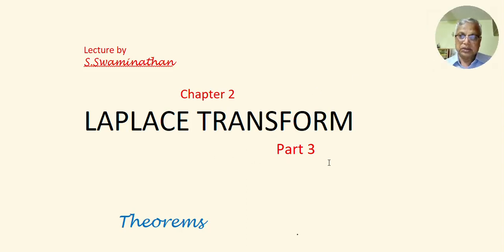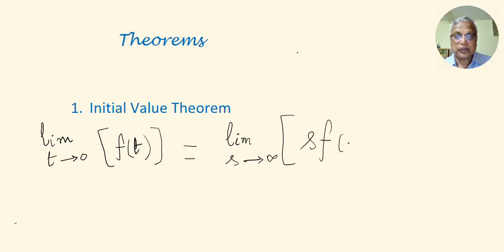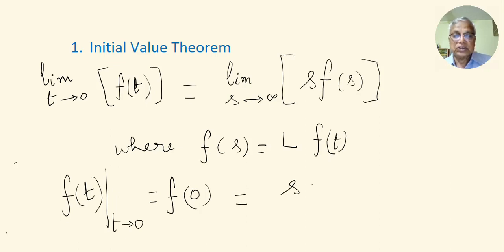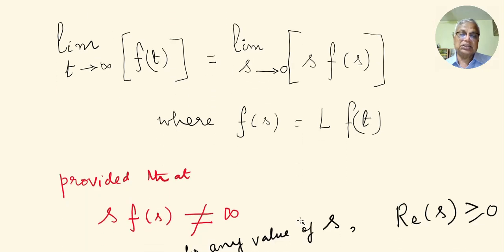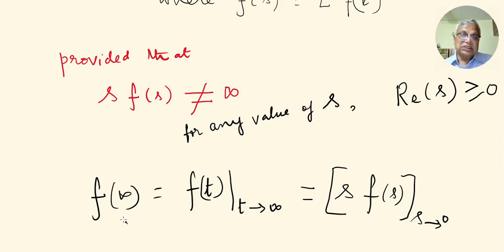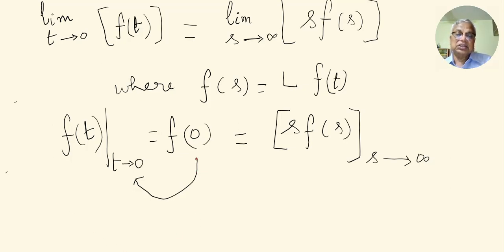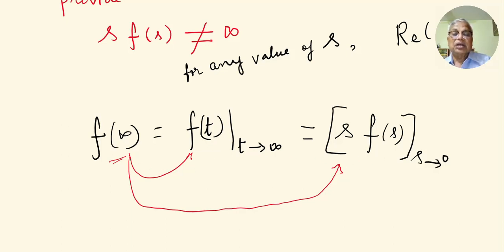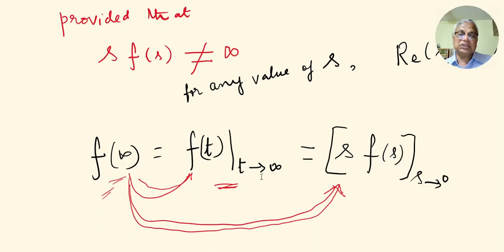PC6 Laplace Transform Part 3 | Initial Value Theorem| Final Value Theorem